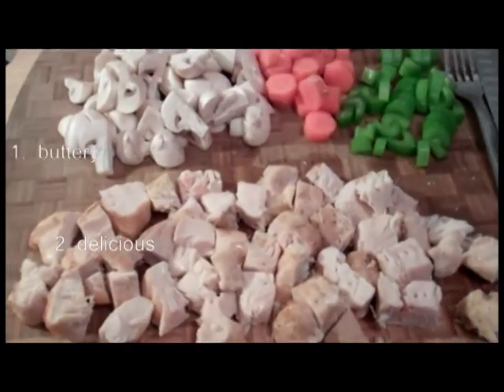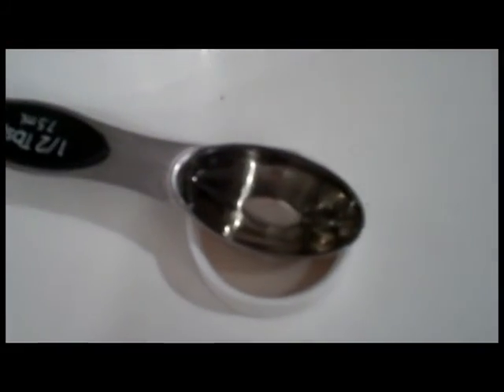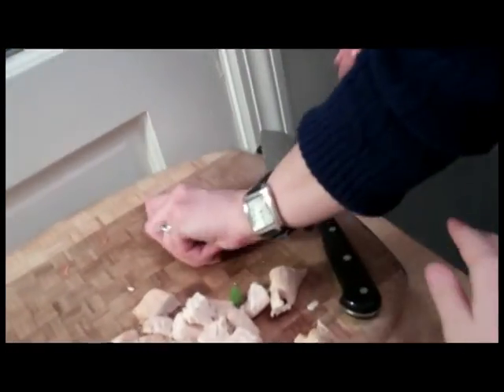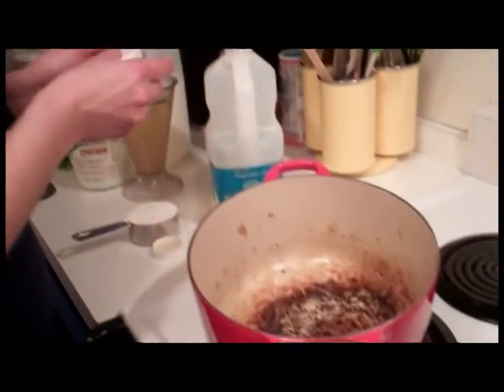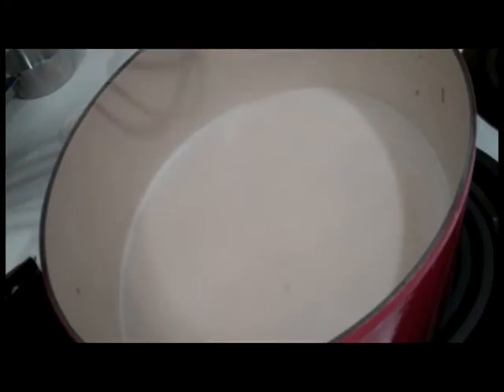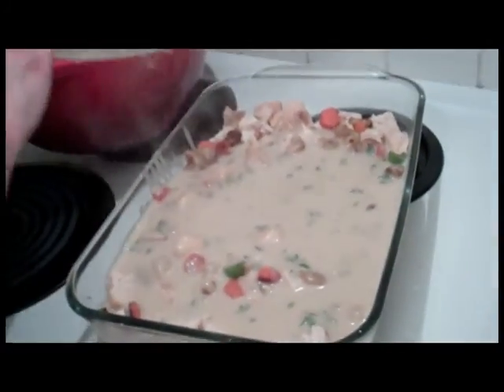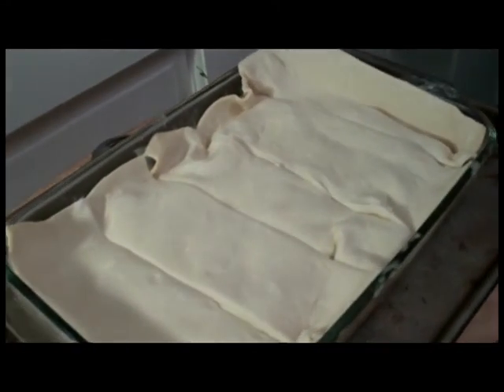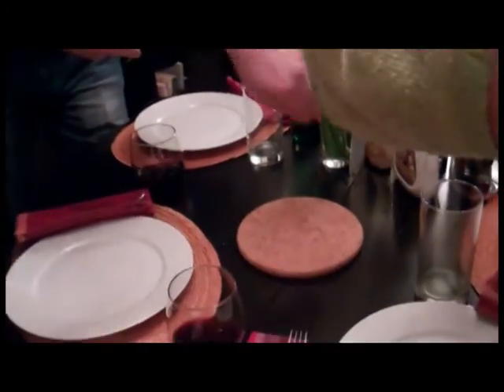Gettin' Saucy With Rebecca Scott - Chicken Pot Pie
Rebecca makes a delicious and warming chicken pot pie for her studio audience in the season's 3rd episode.